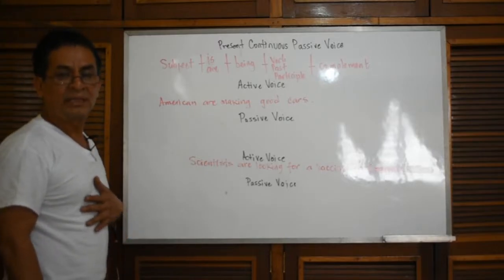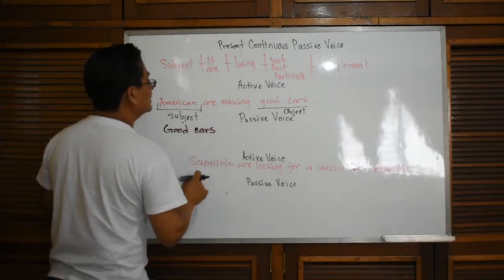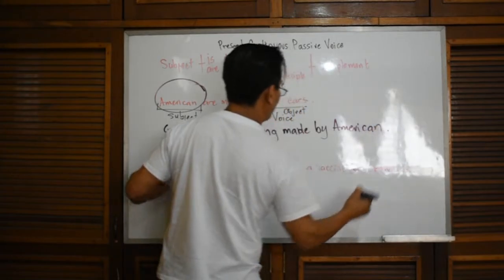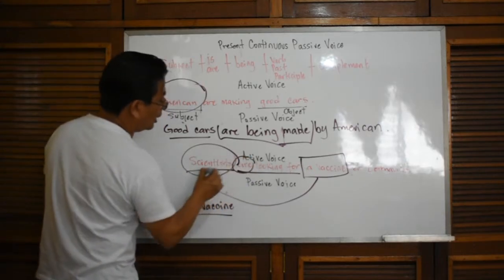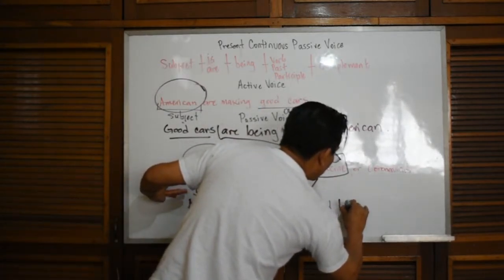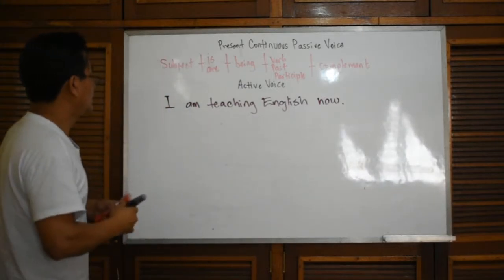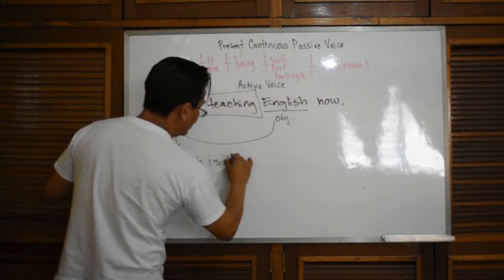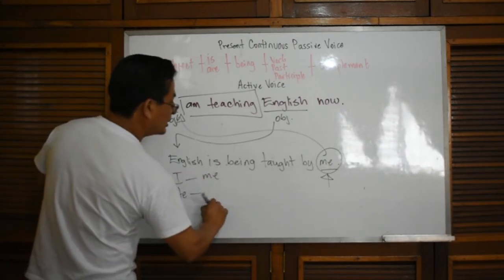present continuous passive voice frank